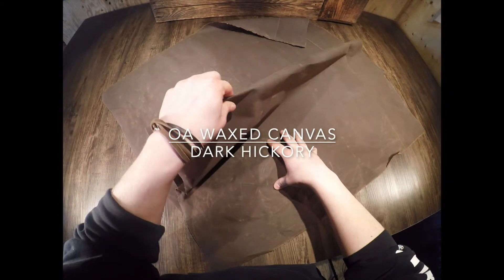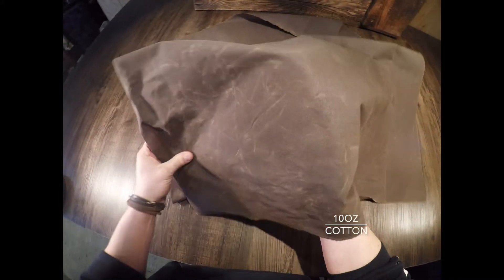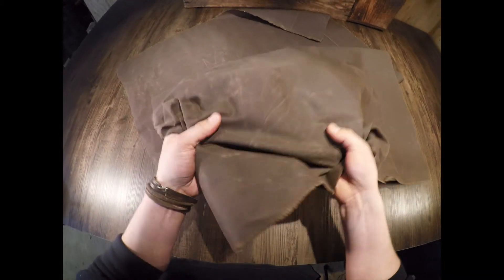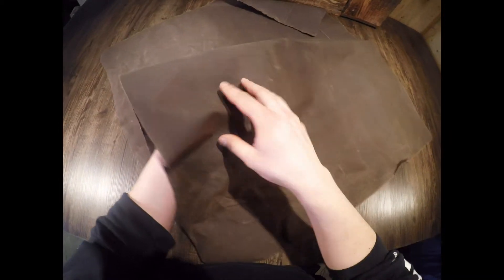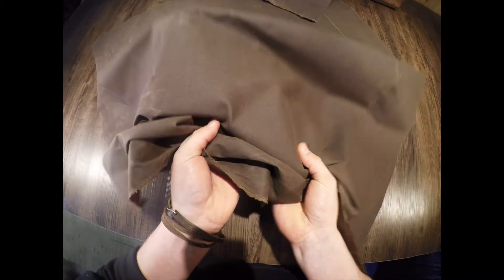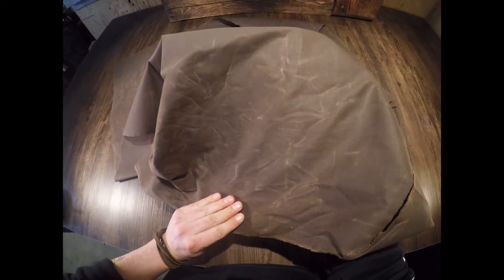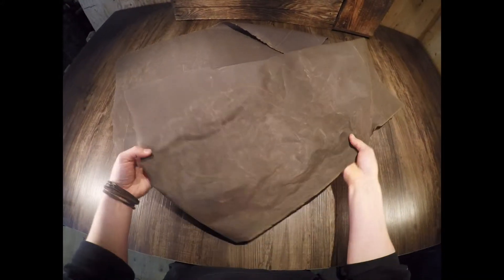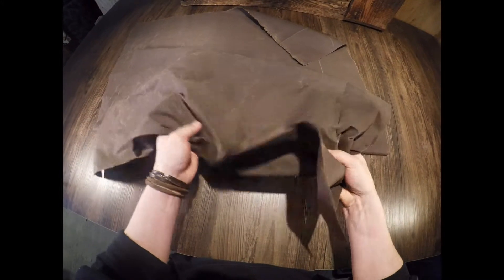OA Waxed Canvas - Dark Hickory 10oz